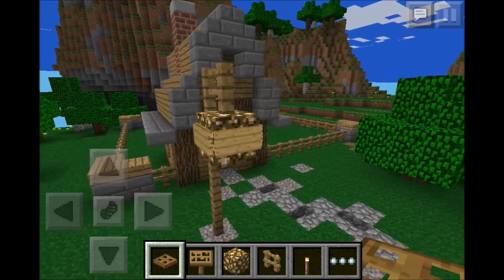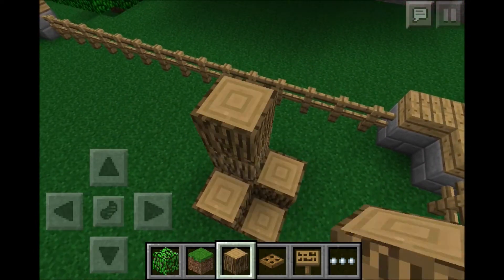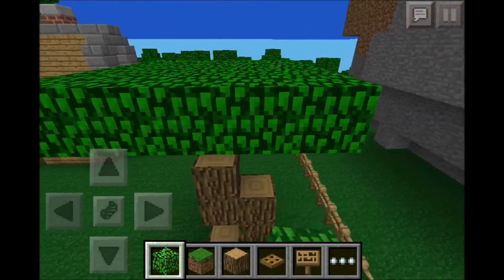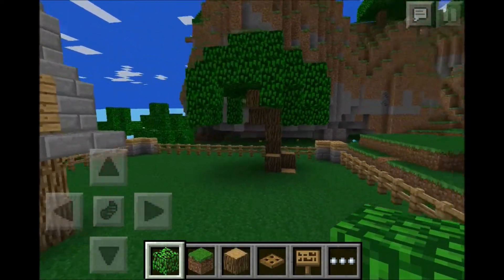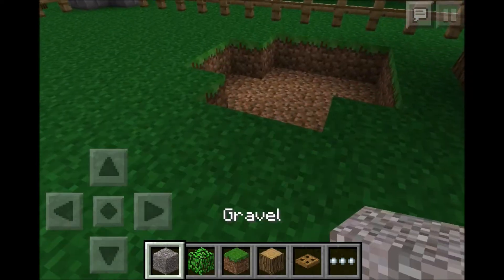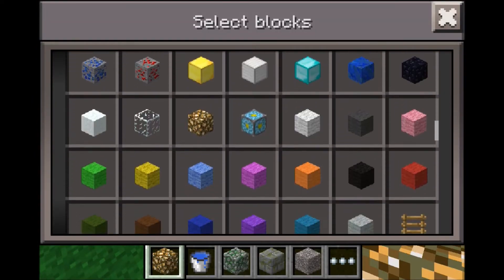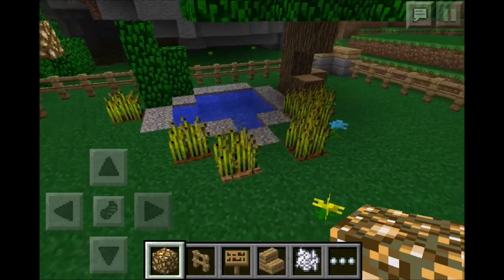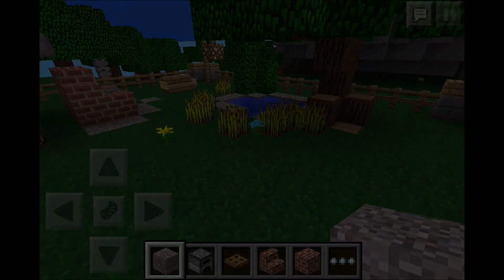Minecraft Pocket Edition :: Let's Landscape :: #1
New series! Tell me what you guys think! Xoxo to all my Subbies!